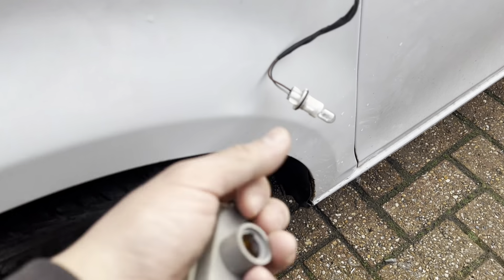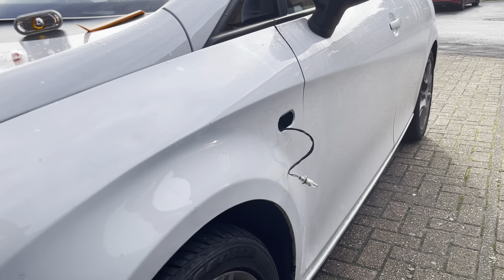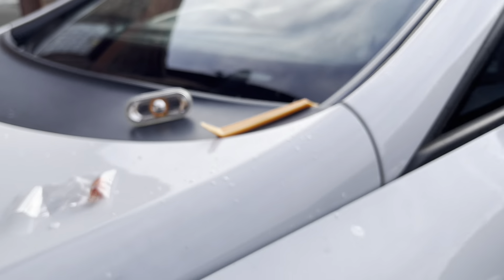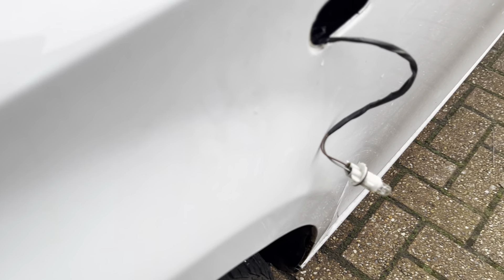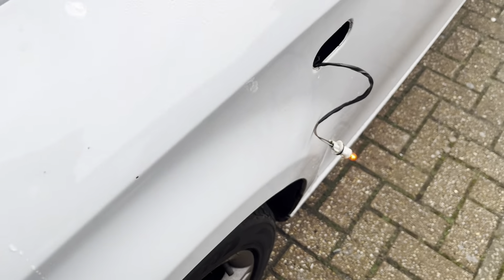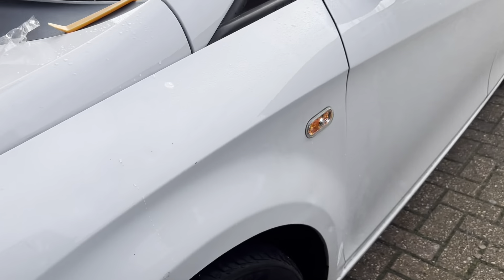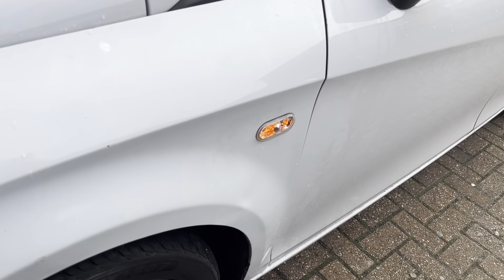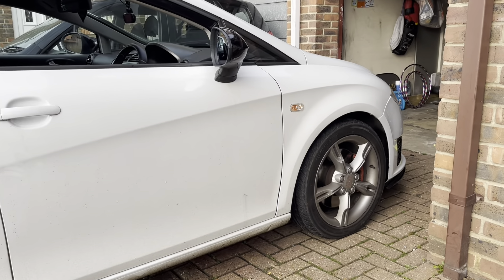Seat Leon mk2 side indicator bulb change | how to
quick video upgrading the standard 501 bulbs to amber coloured bulbs